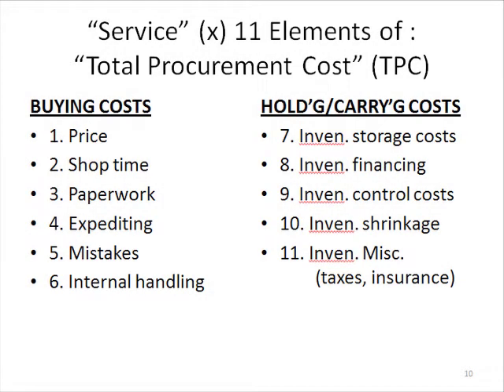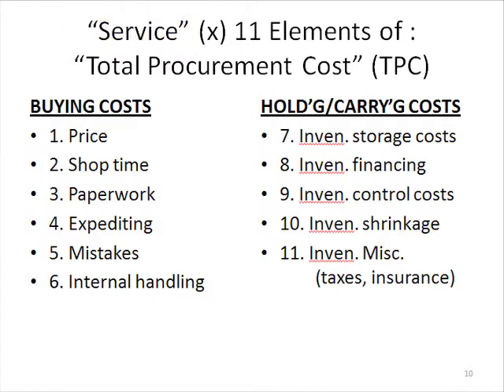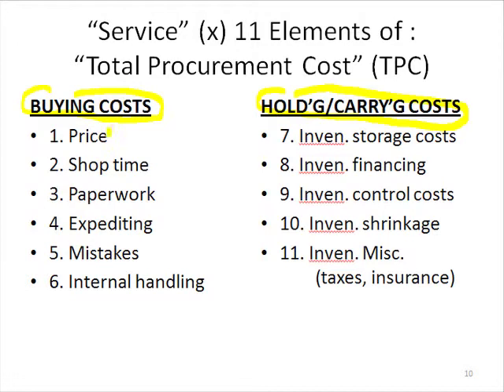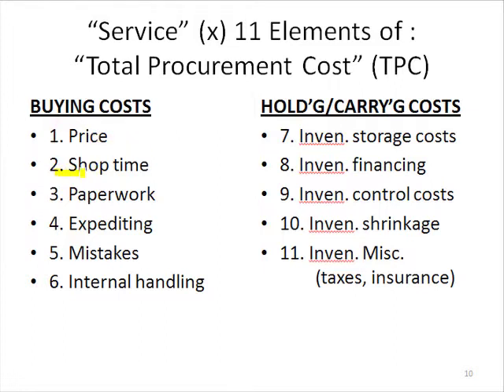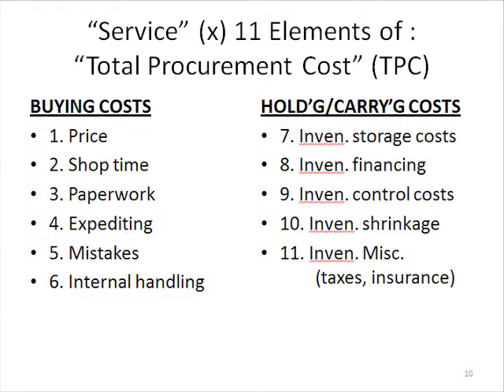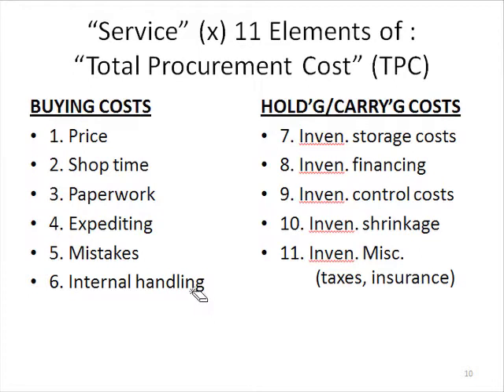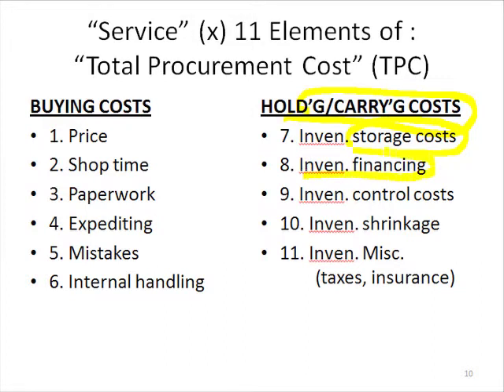Slide 12: "Service" (x) 11 Elements of "Total Procurement Cost" (TPC)